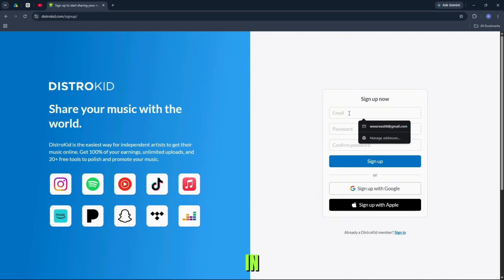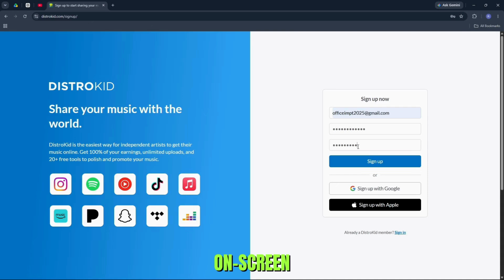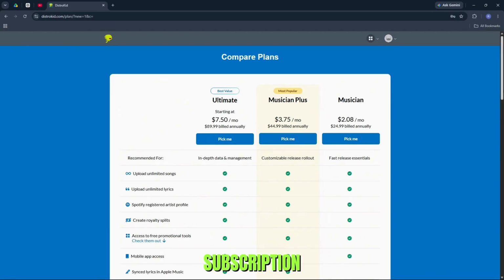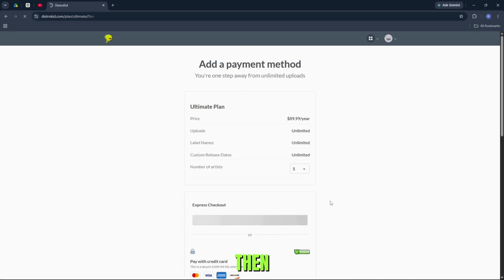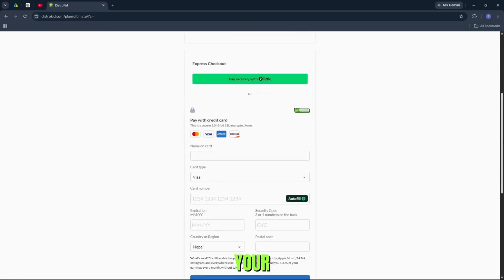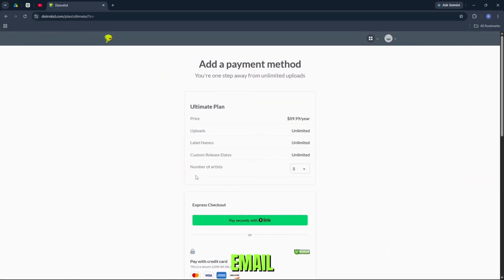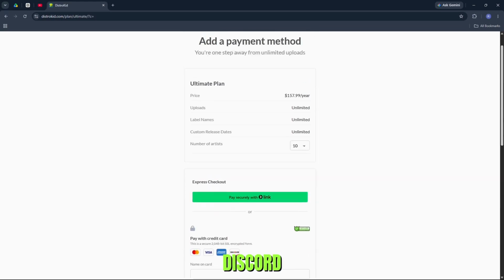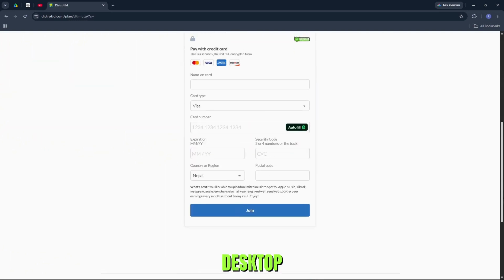How to Make a DistroKid Account (2026) | DistroKid Sign Up Guide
Want to make a DistroKid account? In this quick 2026 tutorial, you'll learn how to create a DistroKid account and get started with distributing your music to Spotify, Apple Music, YouTube Music, and more.

If you're searching for How to Make a DistroKid Account, DistroKid sign up, create DistroKid account, DistroKid registration, DistroKid 2026, music distribution tutorial, or independent artist guide, this tutorial will help you.

Timestamps

0:00 – Introduction
0:10 – Visit DistroKid
0:24 – Choose a Subscription Plan
0:42 – Create Your Account
1:00 – Finish Setup